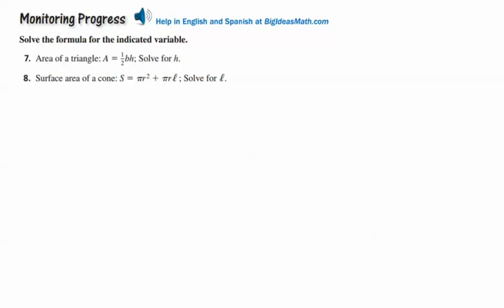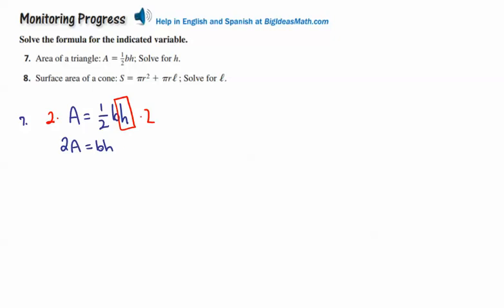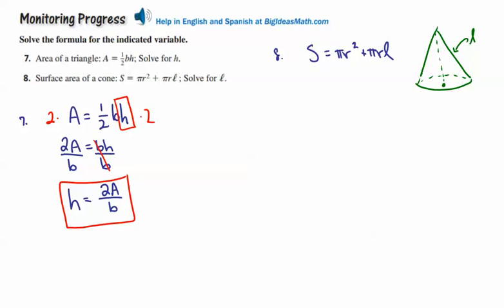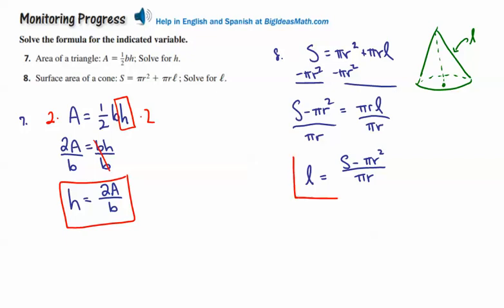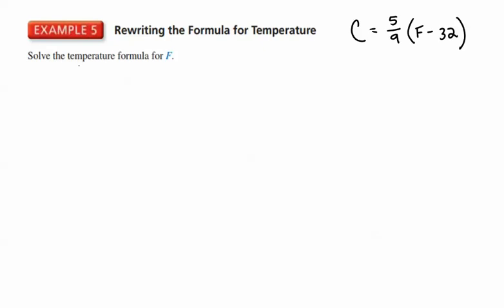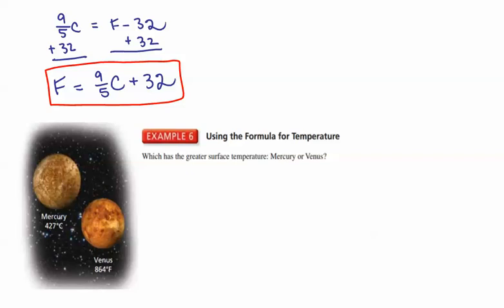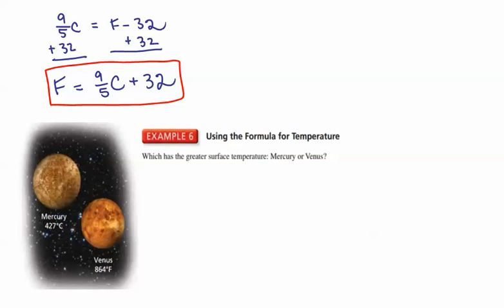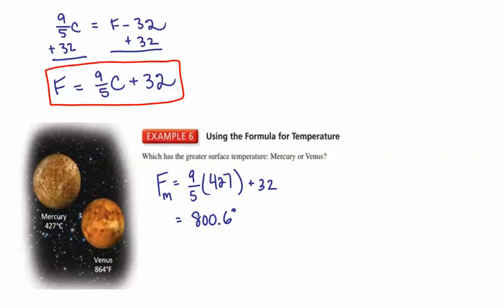BIM A1 01-05 Lesson 04